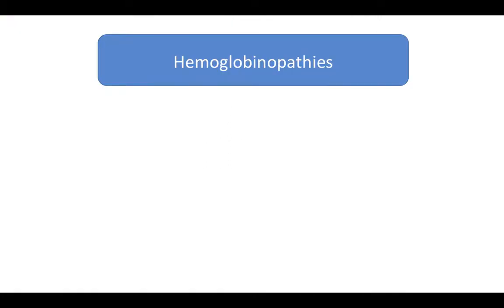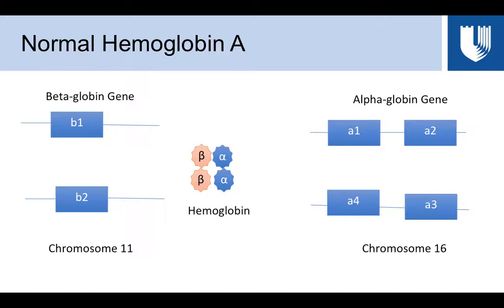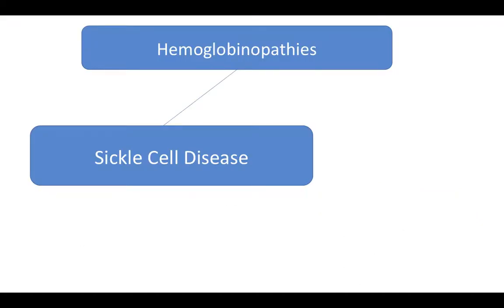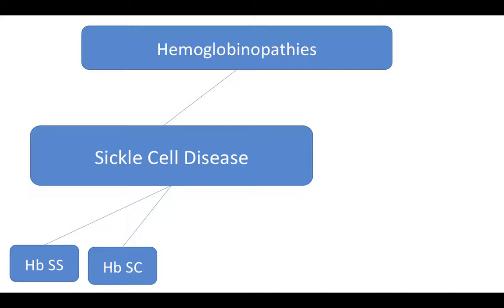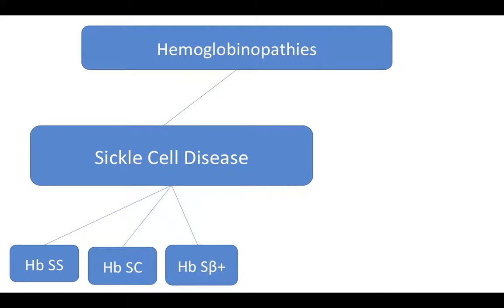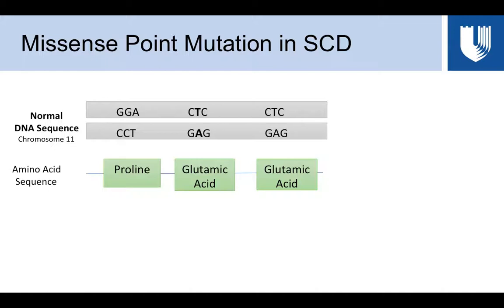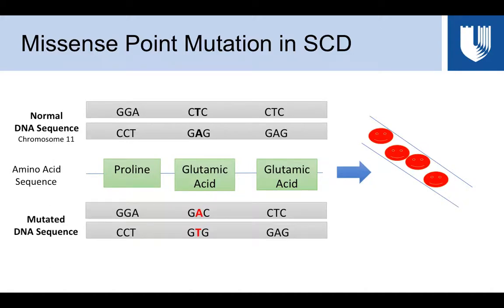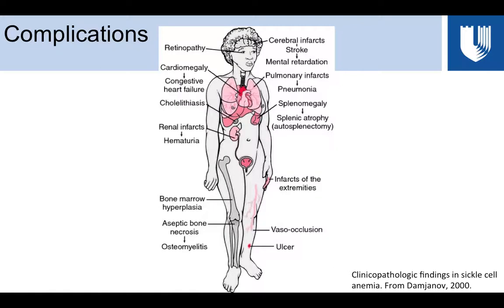Hemoglobinopathies Part 1: Sickle Cell Disease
Overview of Sickle Cell Disease